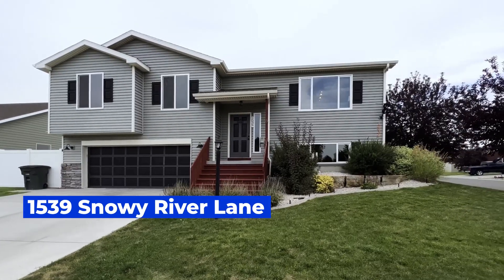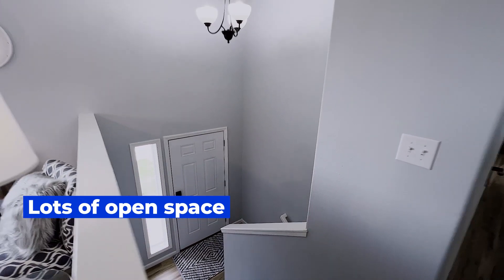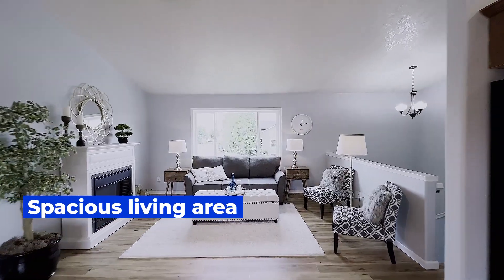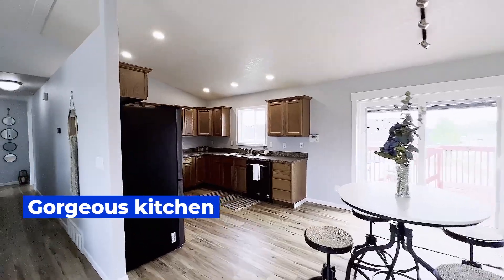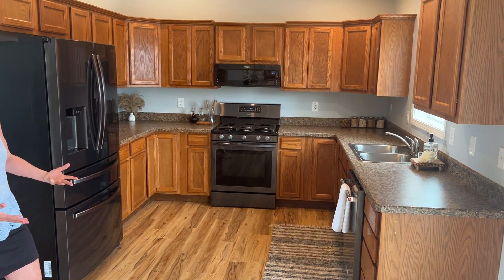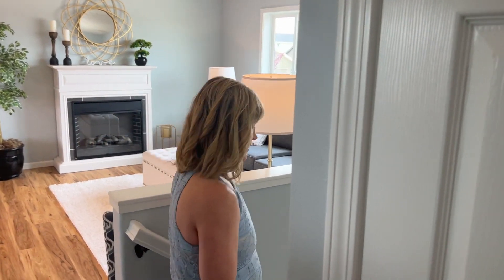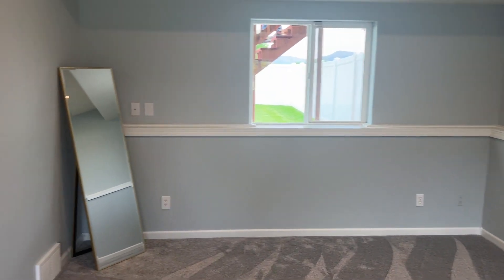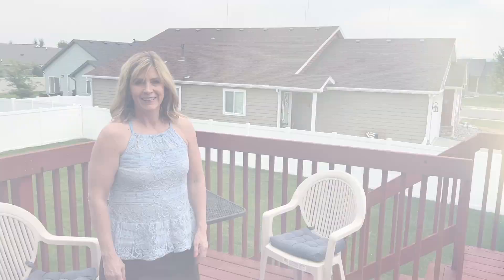1539 Snowy River Lane, Billings, MT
SOLD! Beautiful move-in ready home here in Billings! Check out this great home in the Great SW neighborhood and in the Elysian school district!
- 3 bedrooms, 2 bath, over 2,300 sqft
- Open concept w/ vaulted ceilings
- Kitchen w/ black, stainless steel appliances & gas stove
- Deck off the dining room, perfect for entertaining!
- Brand new carpet and luxury vinyl flooring throughout
- Spacious, fenced backyard

📌 This home is located at 1539 Snowy River Ln in Billings.

If you have questions about this home, or other homes like this for sale in the Billings area, give me a call!

-Nancy